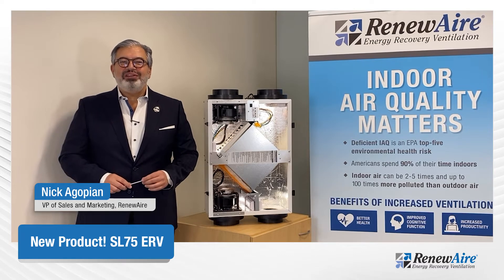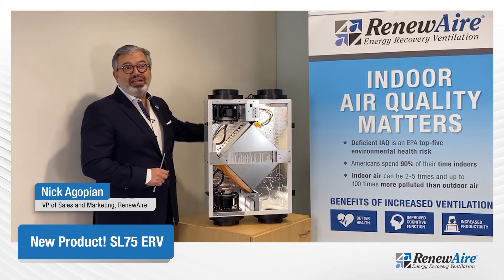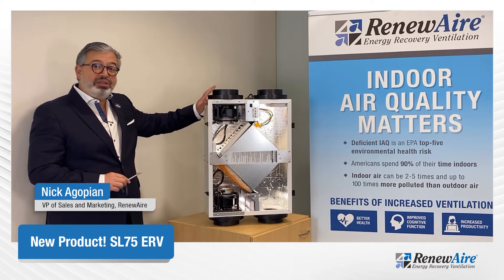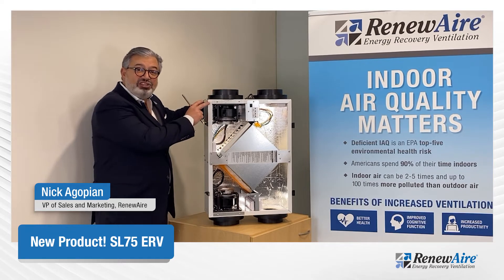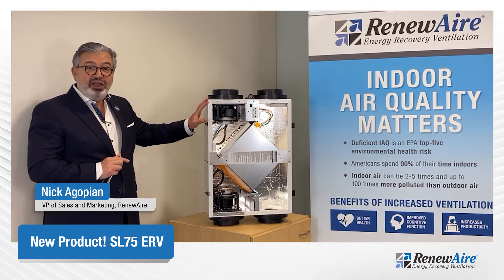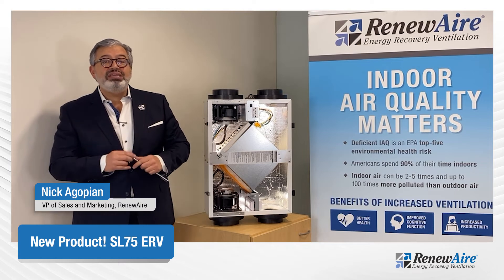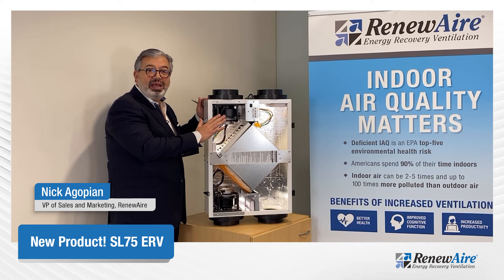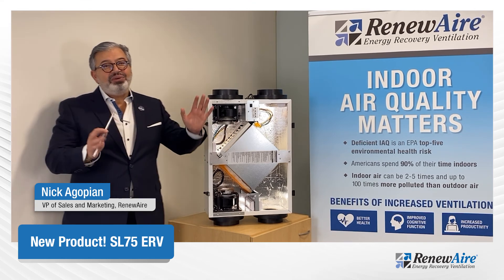RENEWAIRE New Product Release: SL75 ERV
Introducing the SL75 ERV! Listen in as RenewAire's Nick Agopian showcases unit features like the Boost-mode capability, which is used to keep air clean in a variety of circumstances.